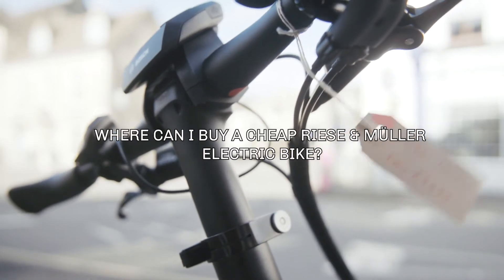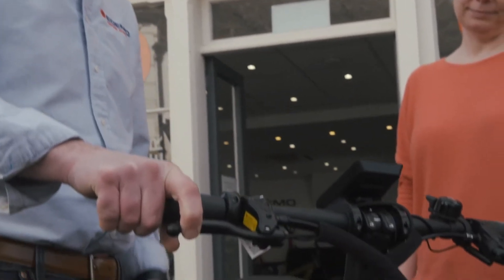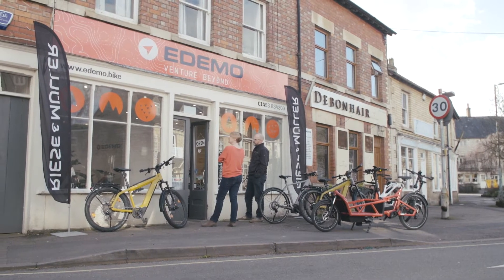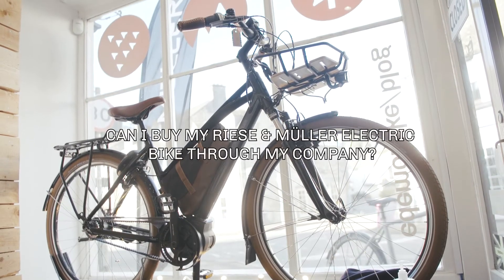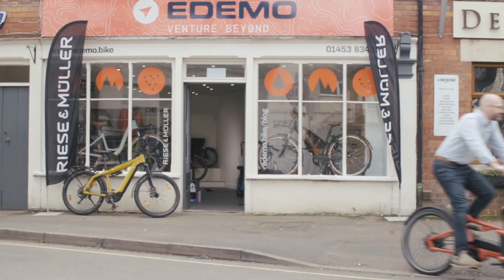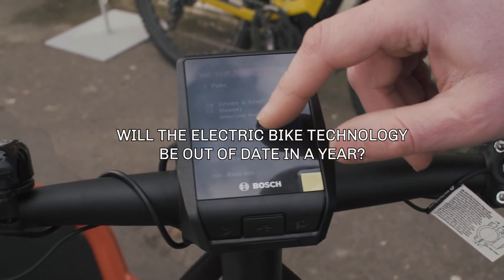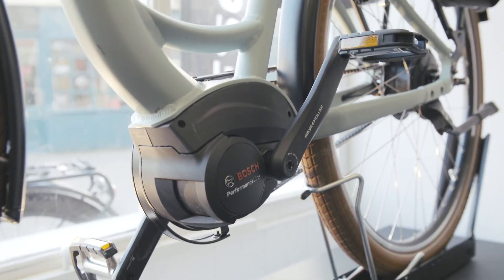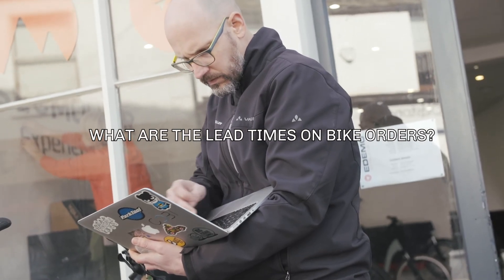Common FAQs when considering an electric bike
EDEMO's Dan takes you through some answers to our customers' most frequently asked questions. To get in touch, head on over or give us a call on 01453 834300 to book in a visit and test ride at our dedicated Riese & Müller Experience Store.